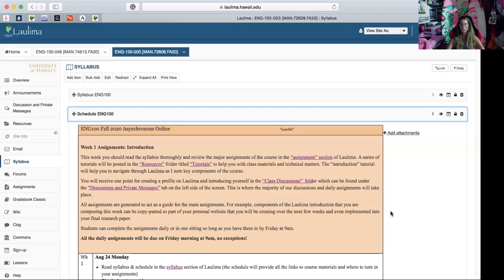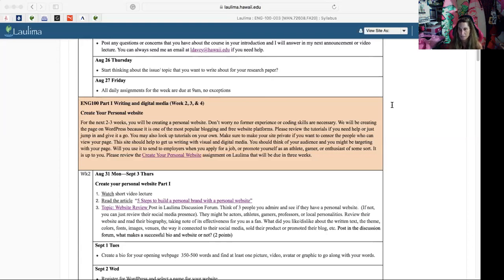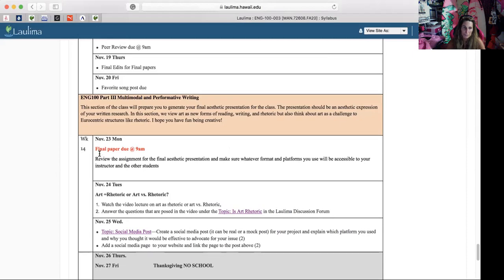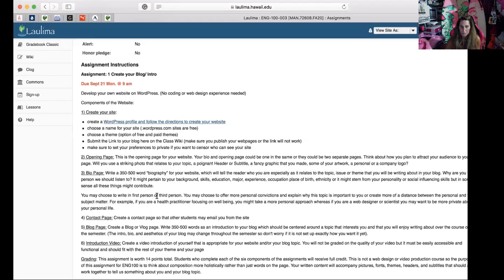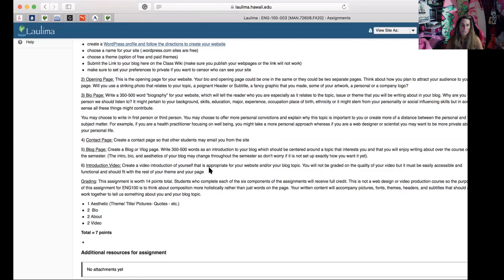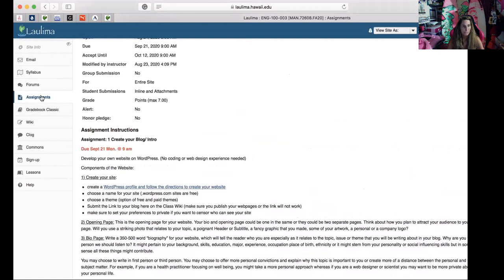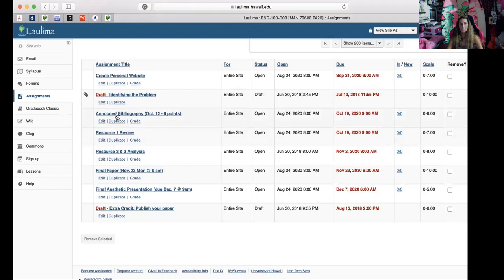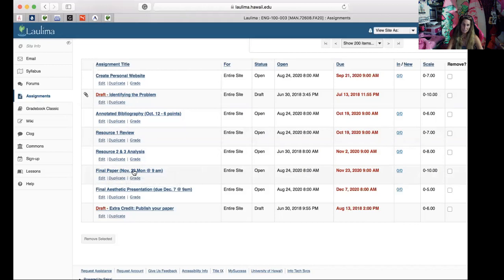ENG100 Assignments Overview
This video covers all the main assignments for the semester. The sooner you choose a topic the more you can reduce your workload so start thinking about a topic you would like to write about this semester in a variety of written formats and new media platforms.